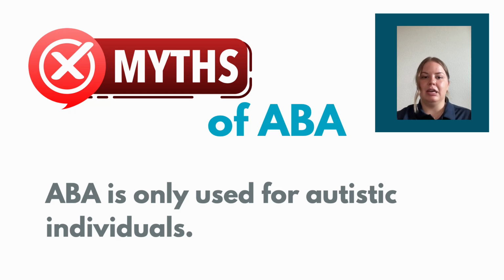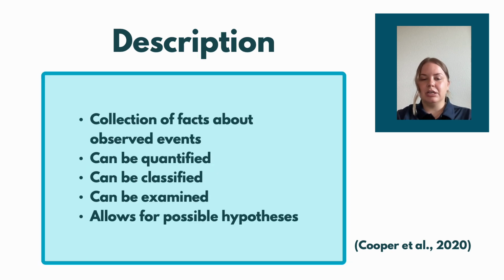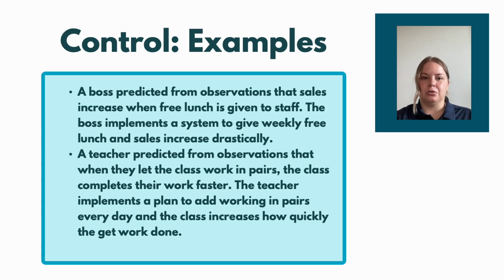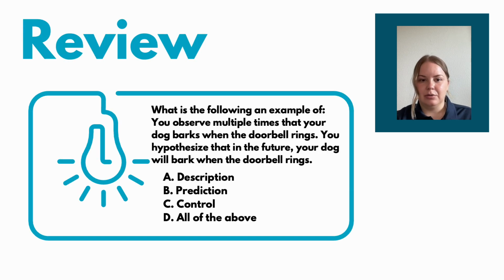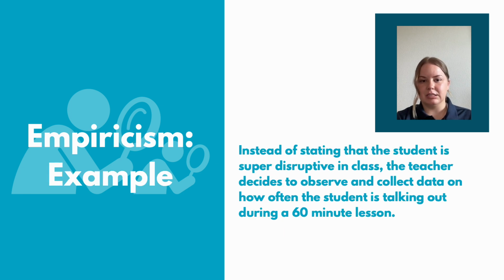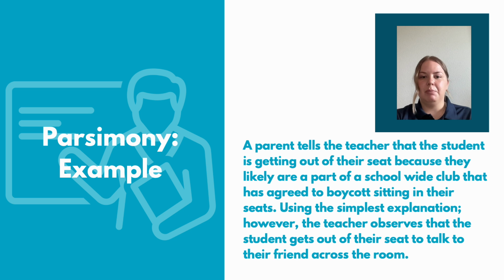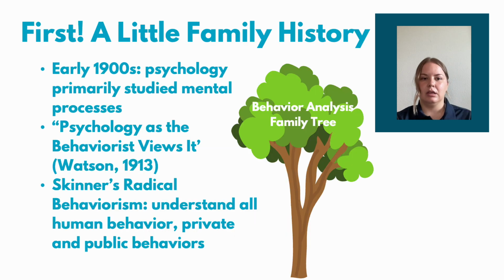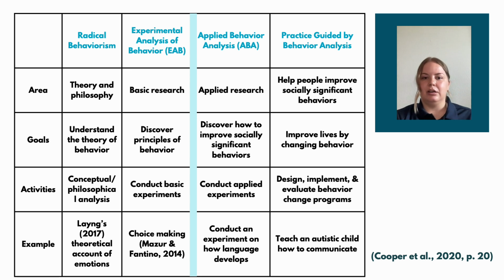Module 7 Intro and Basic Concepts Part 2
Slide 1-2: 0:00
Slide 3: 0:11
Slide 4-5: 0:25
Slide 6: 0:53
Slide 7: 1:05
Slide 8-9: 1:15
Slide 10: 1:33
Slide 11: 1:54
Slide 12: 2:07
Slide 13: 2:43
Slide 14: 2:54
Slide 15: 3:25
Slide 16: 3:54
Slide 17: 4:05
Slide 18: 4:36
Slide 19: 4:48
Slide 20-21: 5:08
Slide 22-23: 5:36
Slide 24: 5:59
Slide 25: 6:15
Slide 26-27: 6:38
Slide 28-29: 7:02
Slide 30-31: 7:30
Slide 32: 7:51
Slide 33: 8:15
Slide 34-35: 8:28
Slide 36-37: 8:58
Slide 38-39: 9:12
Slide 40: 9:29
Slide 41-42: 10:36